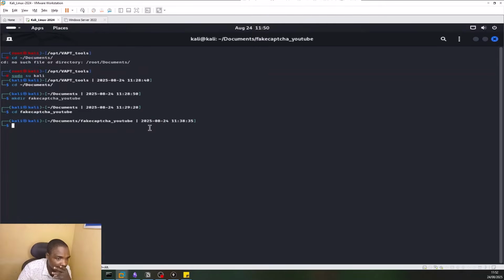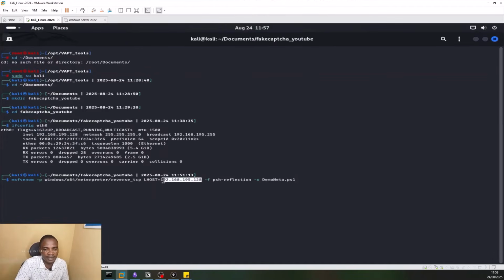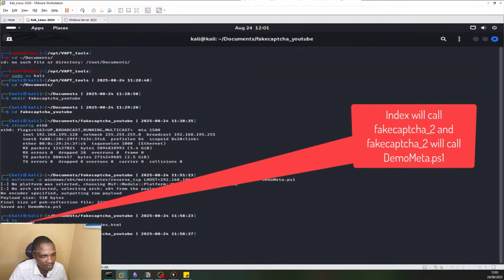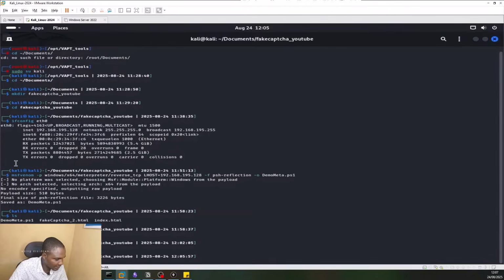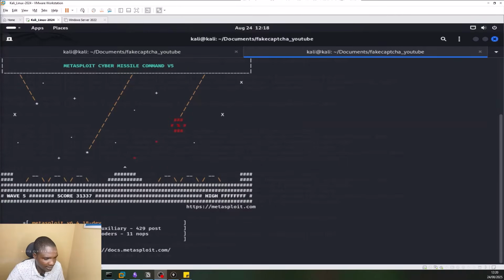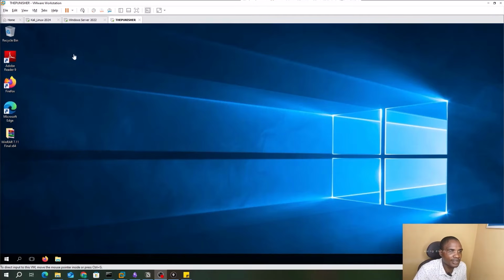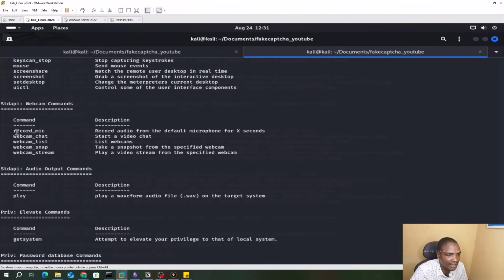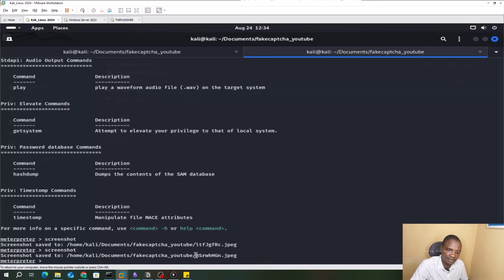Fake CAPTCHA Exploit: Gaining a Meterpreter Session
In this demo, I show how attackers can use a fake CAPTCHA page to deliver a malicious payload and open a Meterpreter reverse shell on a target machine. You’ll learn how the payload is generated, embedded in a web app, and executed — a powerful example of how social engineering and “living off the land” tools like PowerShell can be abused.

🔗 GitHub Resources

👉 Great for cybersecurity awareness training, penetration testers, and ethical hackers.

🔒 Educational purposes only – do not attempt without authorization.